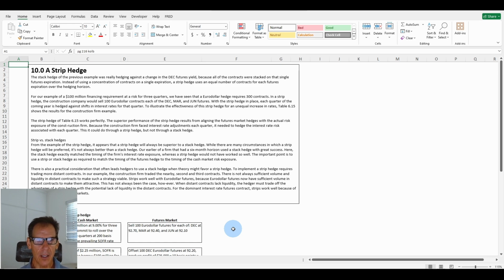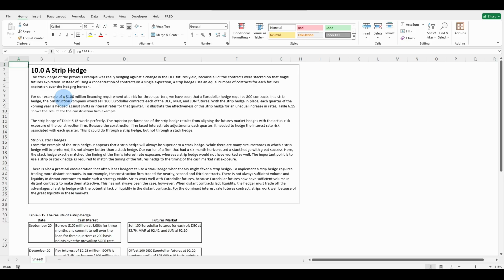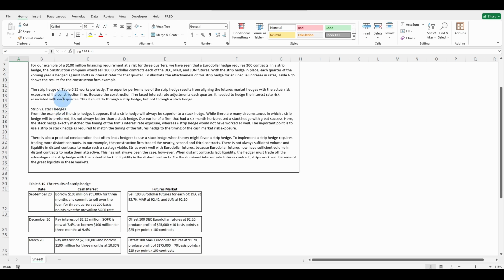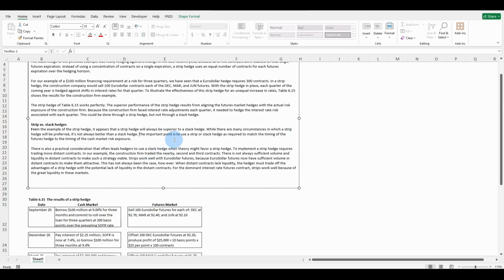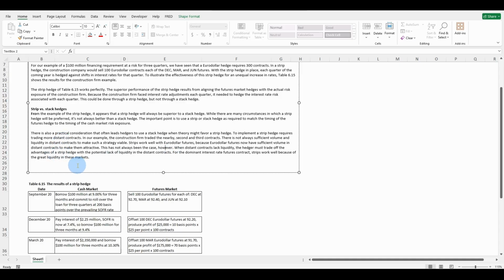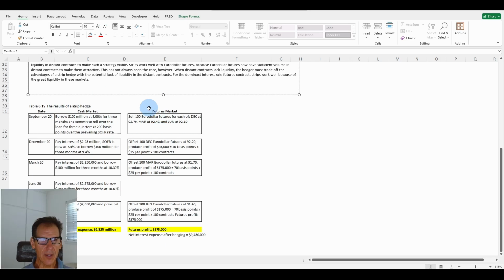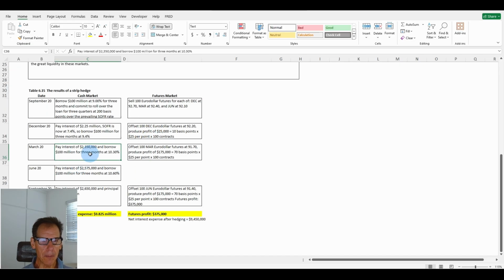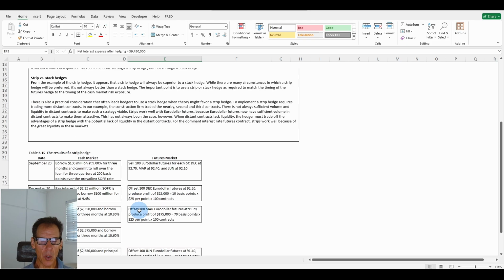Interest Rate Risk—Are You Covered or Exposed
Think your hedge is airtight? Think again. Strip hedging could be the missing layer in your interest rate defense strategy.

A strip hedge uses an equal number of contracts for each futures expiration over the hedging horizon, as opposed to stacking contracts on a single expiration. For example, a $100 million financing requirement over three quarters would use 100 Eurodollar contracts each for DEC, MAR, and JUN futures.

This strategy hedges each quarter against interest rate changes. The strip hedge aligns futures market hedges with the actual risk exposure of the firm, making it effective in some scenarios.

However, the choice between strip and stack hedges depends on matching the timing of the futures hedge with the cash market risk exposure.

Practical considerations, such as liquidity in distant contracts, can also influence the decision.